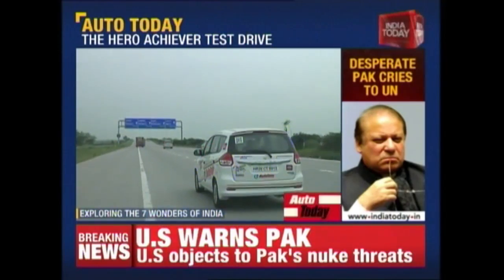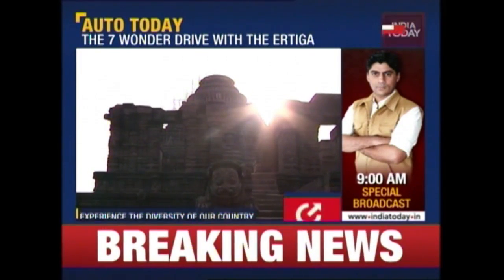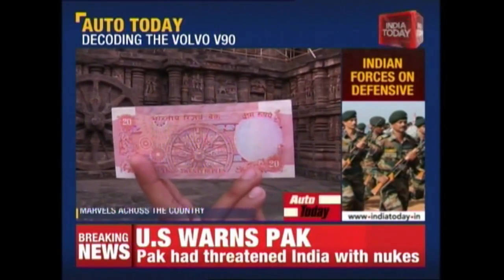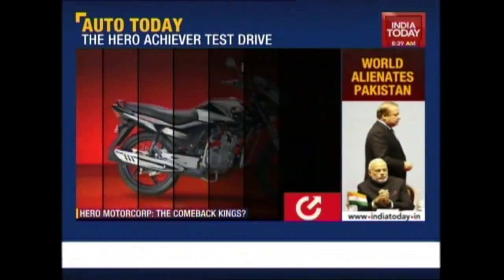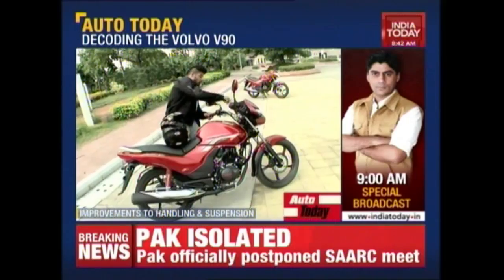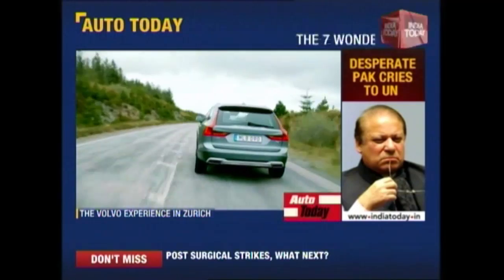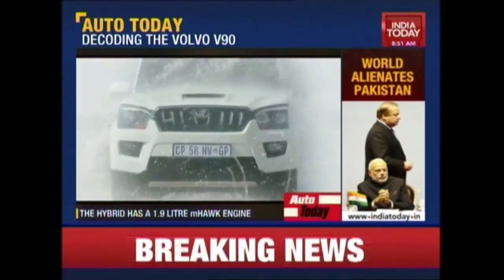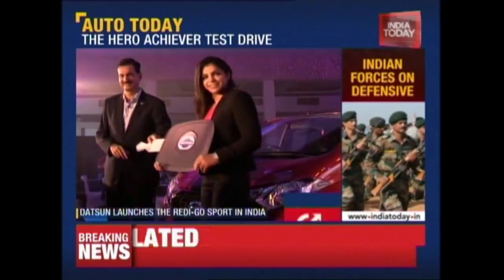Auto Today: Road Trip Across 7 Wonders Of India | Sun Temple, Konark | Part 3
Auto Today bring to you updates form the world of automobile industry. This episode of Auto Today takes you to a road trip across 7 wonders of India and also test drive Hero achiever and review Volvo v90.

India Today Television marks the entry of the nation’s most credible name in journalism - India Today into news television. Powered by a future-ready look and backed with the 40 year legacy of the India Today brand, the channel addresses the news consumption habits of an evolved digital-savvy audience while staying true to the journalistic principles of the India Today Group.
With a paradigm shift in terms of television workflows and technology, the channel sets a new benchmark with a differentiated look. Innovative content formats and multiple news updates on the TV screen give immediacy and choice to the news viewer.